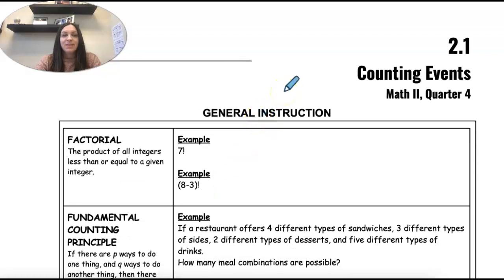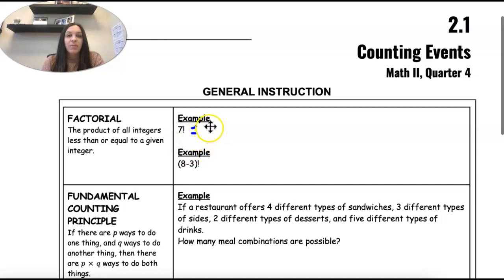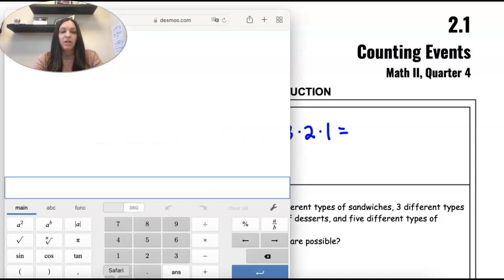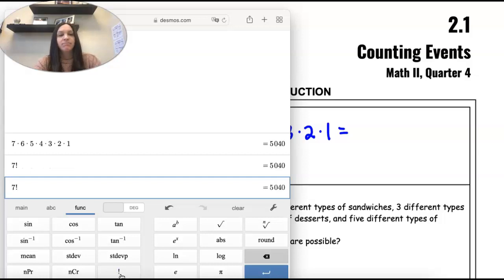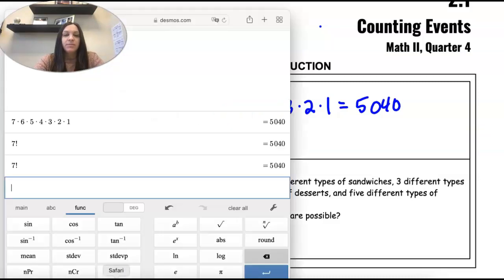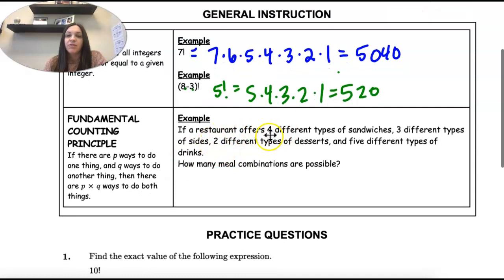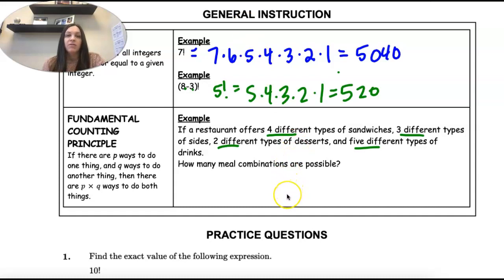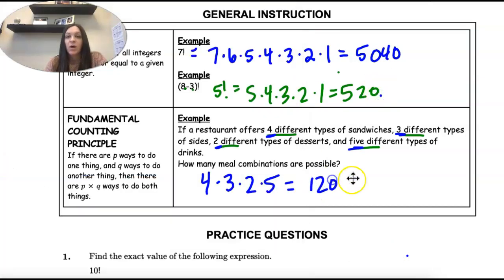M2Q4 2.1 (General)